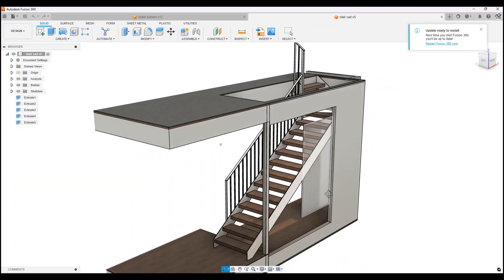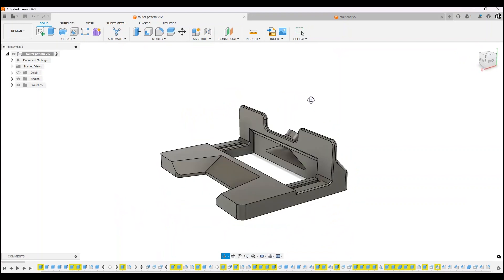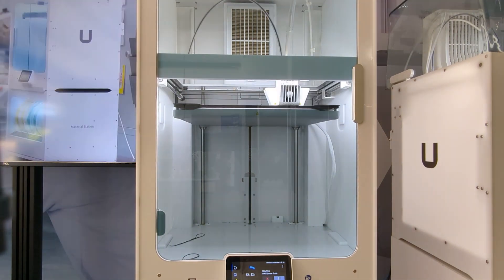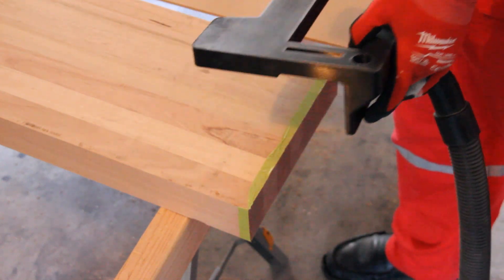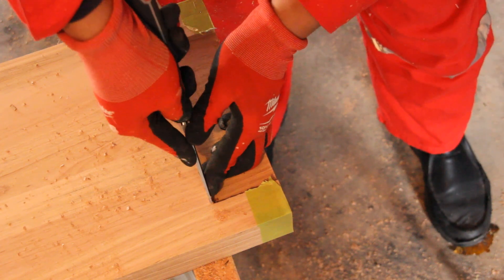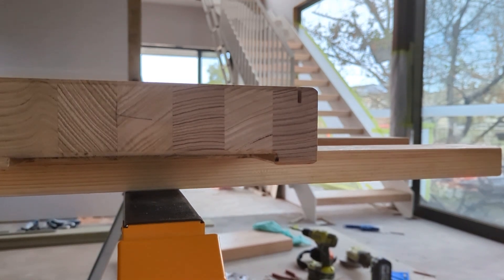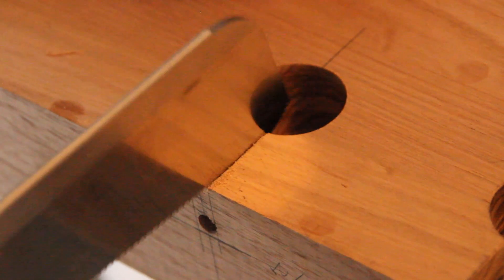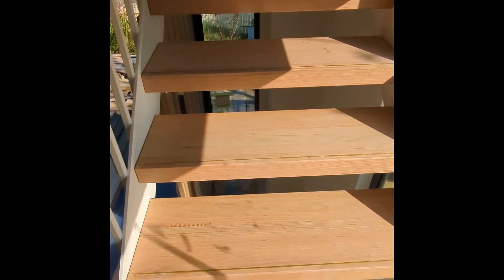Using 3D Printing to build a Staircase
This video explores how I used 3D Printing to help in building my staircase for my own home.

3D Printing has been used to make jigs and fixtures to make work easier and precise. My 3D printed jig allowed me to save time and money.